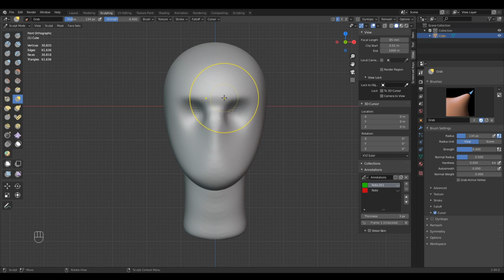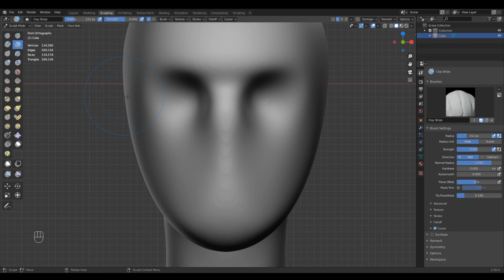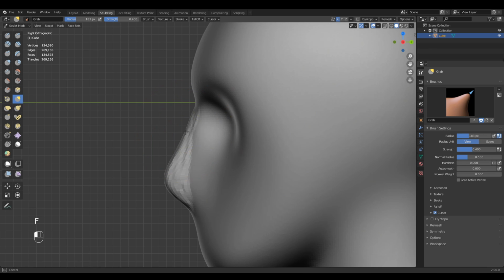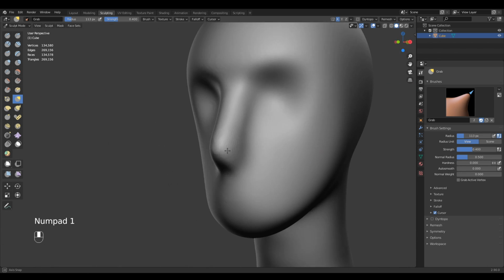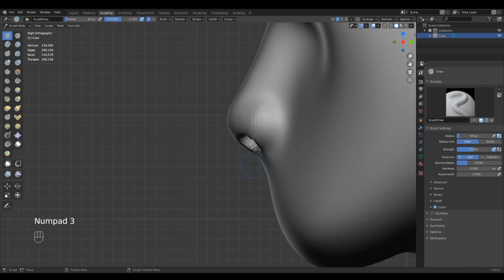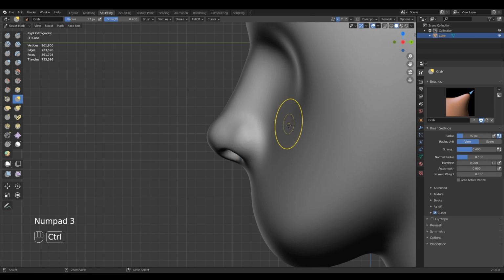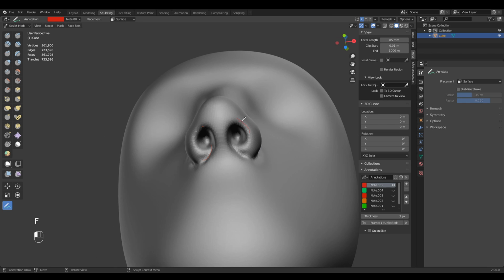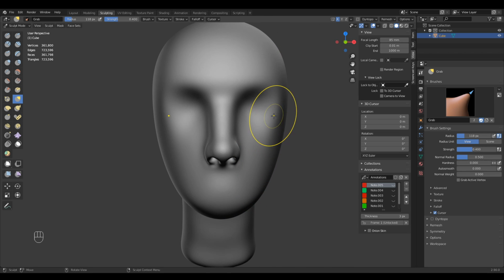Blender beginner to pro head sculpting tutorial Part 2 ( Nose )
Hello, I made discord only to help you improve your skills with sculpting head.

It's a beginner tutorial at first and later on in the series I go more in depth. The second part of tutorial goes thru how to make basic looking nose.

Tutorial series to help you learn sculpting head with simple techniques and overdraws with explanation and commentary.

Starting with making the simple head and then going more in depth how to make it look more professional

Tutorial will be useful for person who just beginning to sculpt heads or for someone who is trying to do it but struggling.